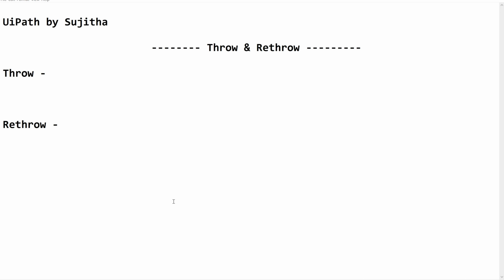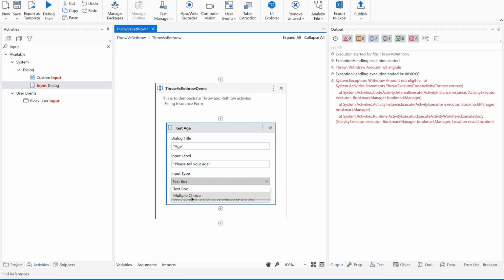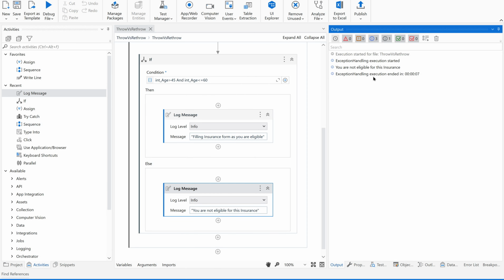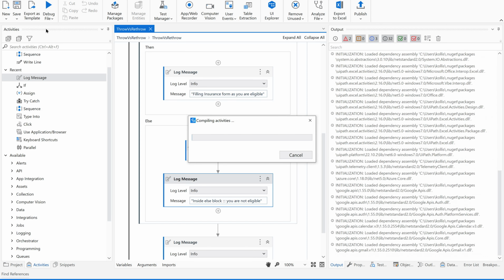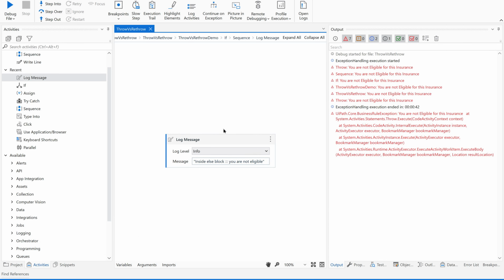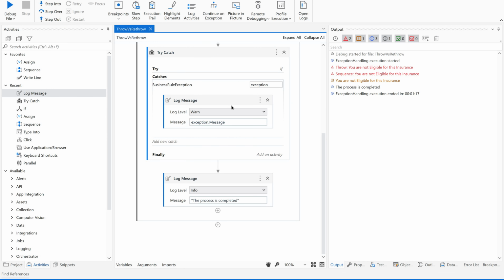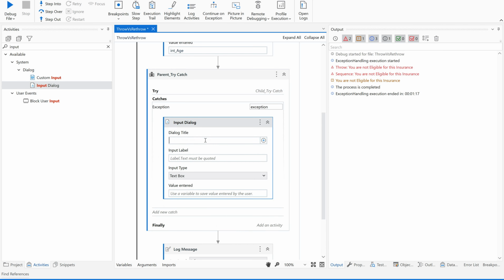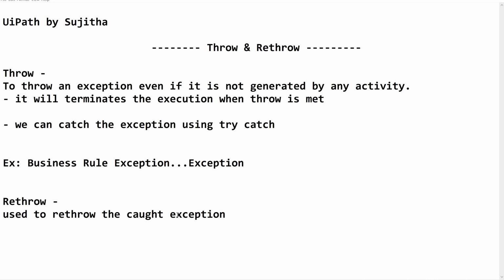Throw activity and Rethrow activity in UiPath| Exception Handling | Create Business logic Exceptions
Hi Techies,
In this video you can learn about Throw and Rethrow activities in Exception Handling.

Throw & Rethrow

Throw -
To throw an exception even if it is not generated by any activity.
- it will terminates the execution when throw is met

- we can catch the exception using try catch

Ex: Business Rule Exception...Exception

Rethrow -
used to rethrow the initially caught exception

- it should be used in catch block only